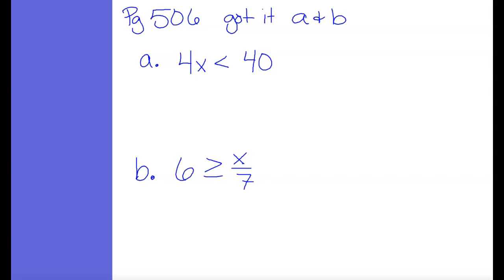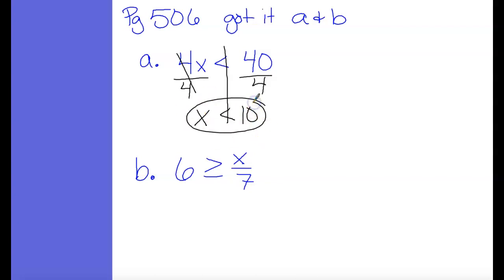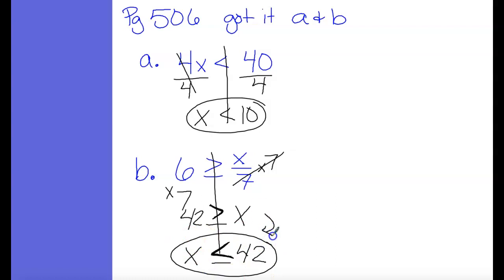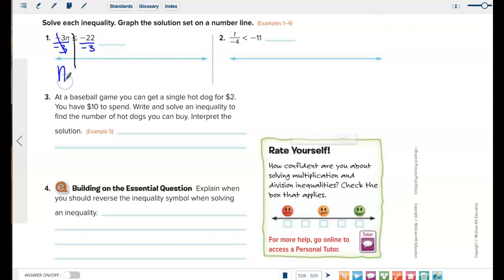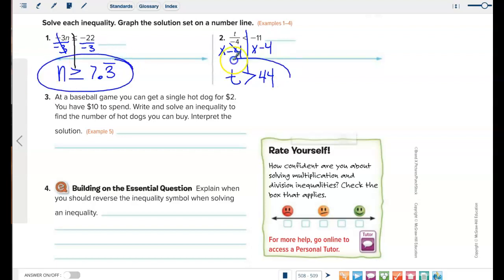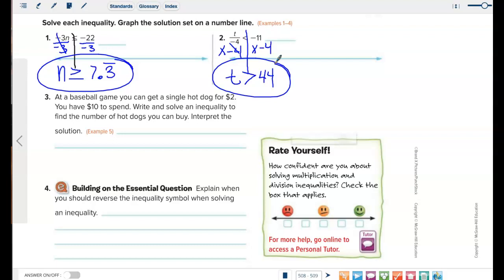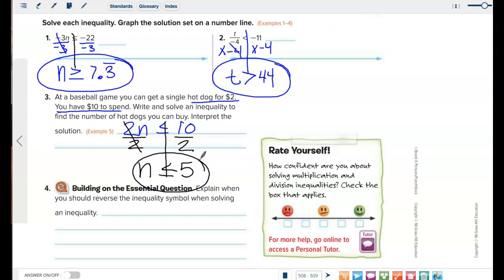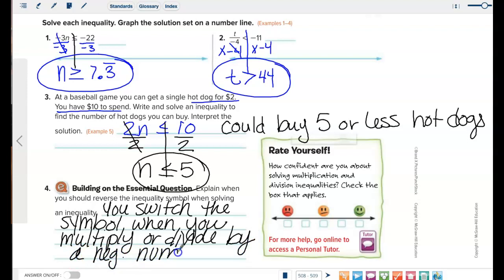Page 508 #1-4